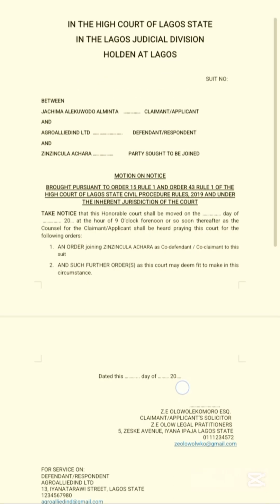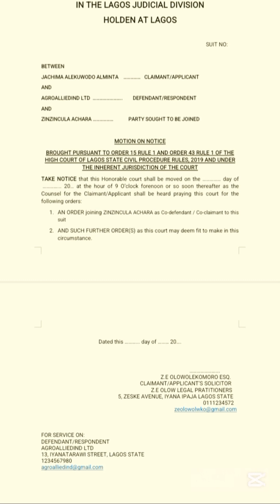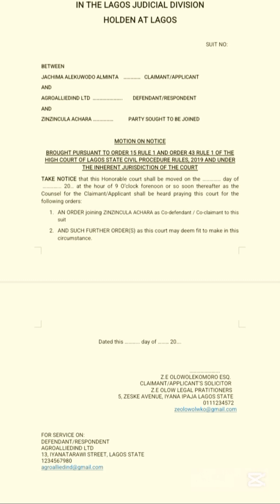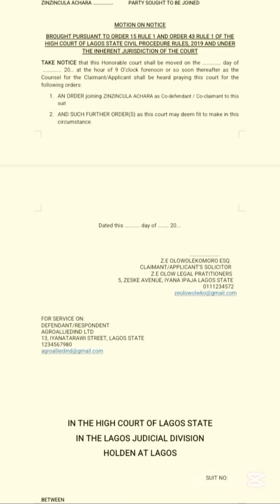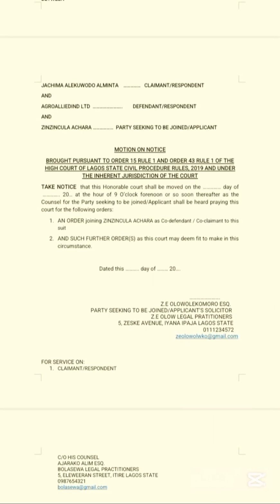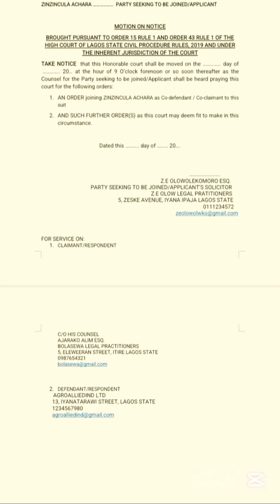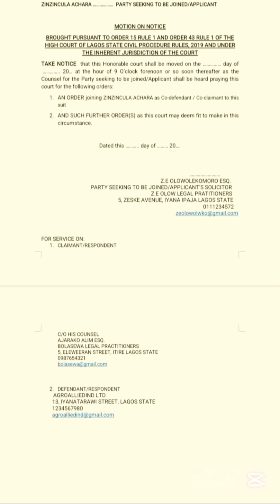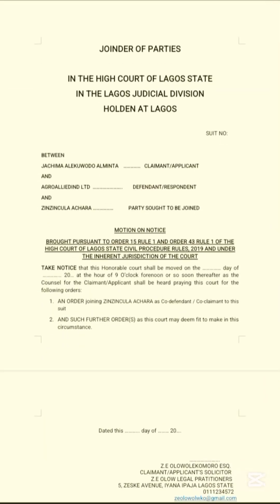DRAFT: Joinder of Parties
Here is a well detailed explanation of how to draft a motion for the Joinder of parties.

Do well to watch and ask your questions.